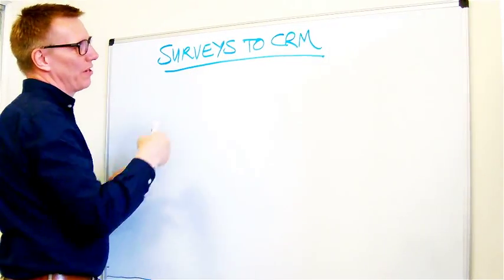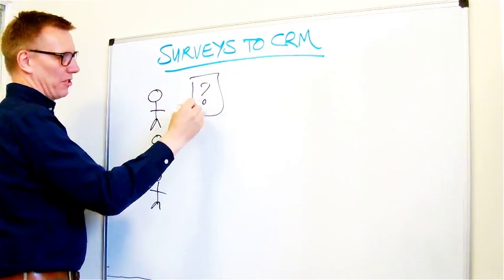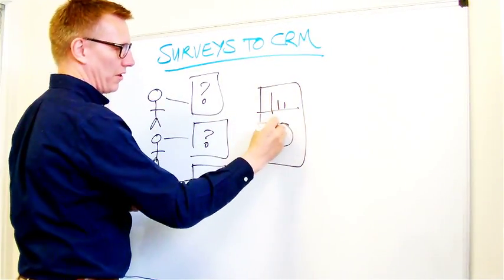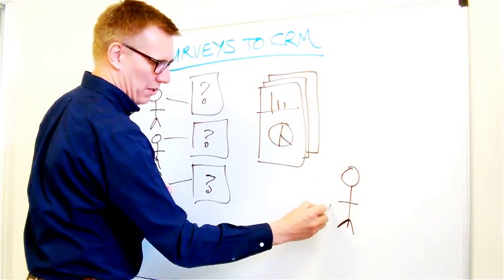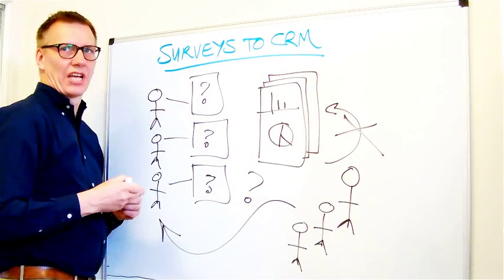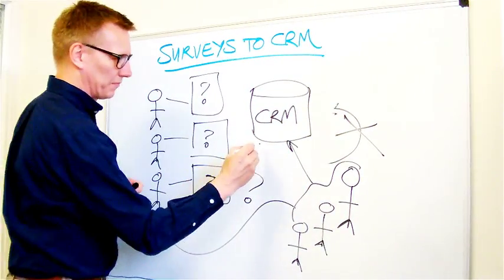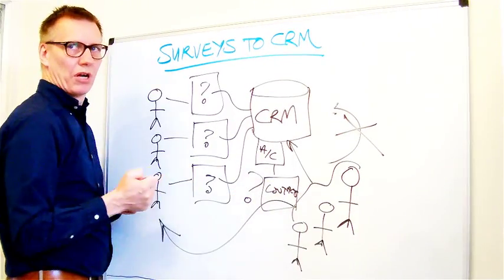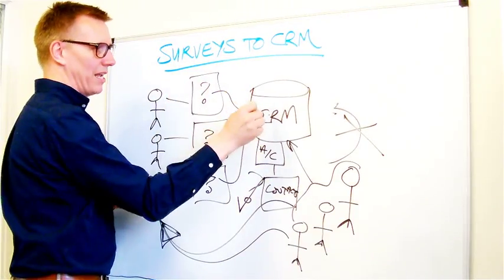Surveys To CRM - Whiteboard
Here's the quick rundown on why companies should automatically centralize survey responses in CRM.